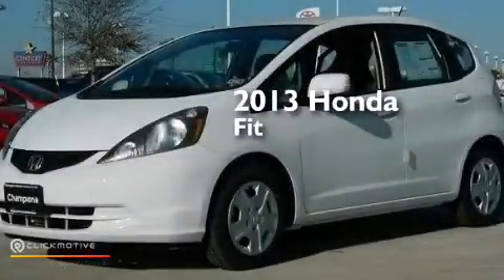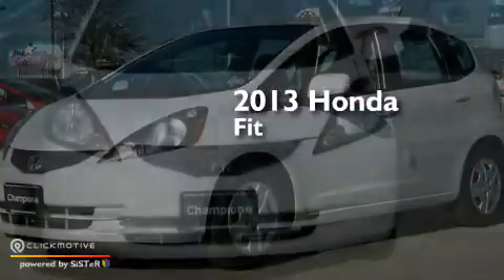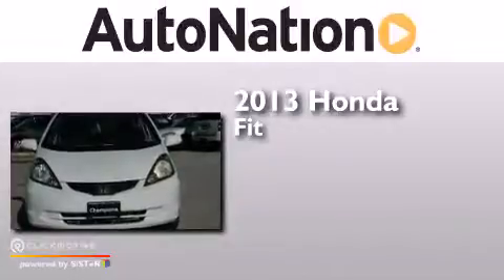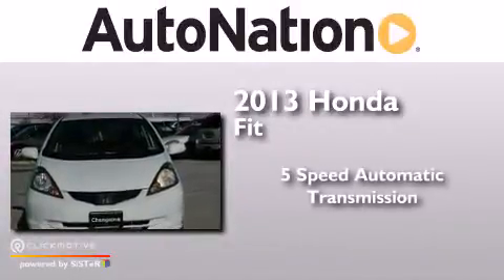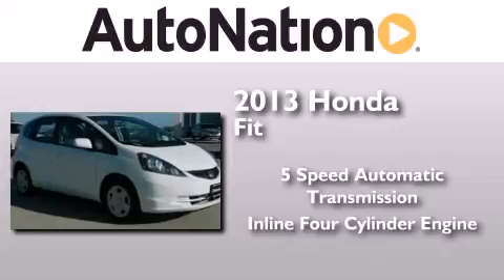2013 Honda Fit Corpus Christi TX 78415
We have been honored to serve the Corpus Christi TX area , we promise that your experience at our dealership will exceed your expectations ! Year : 2013 Make : Honda Model : Fit Engine : Gas I4 1.5L/91 Trans . : Automatic Exterior : Taffeta White Miles : 5 Interior : Gray Champion Honda 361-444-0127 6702 South Padre Island Drive Corpus Christi , TX 78412